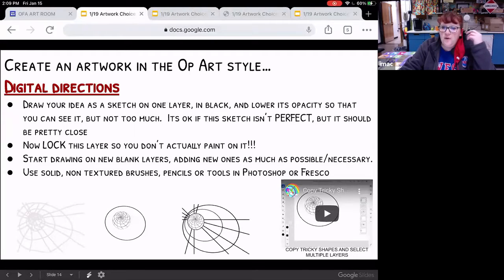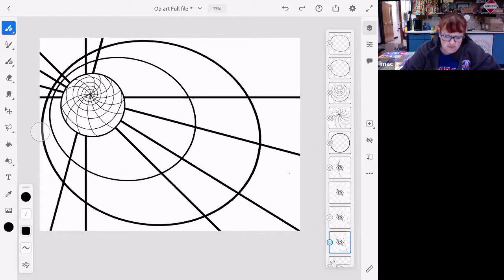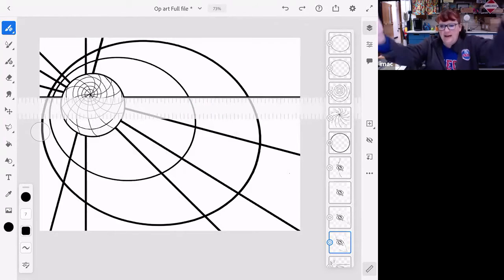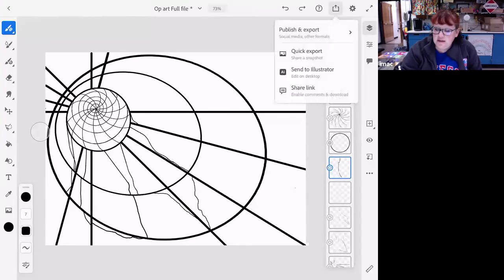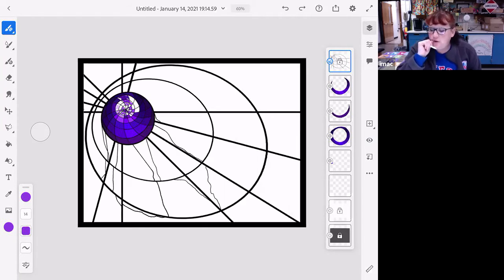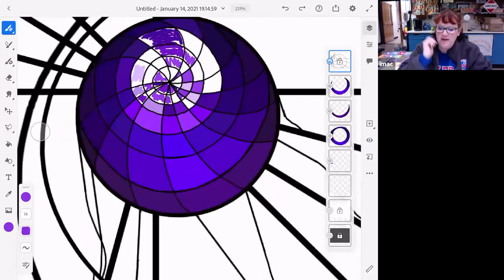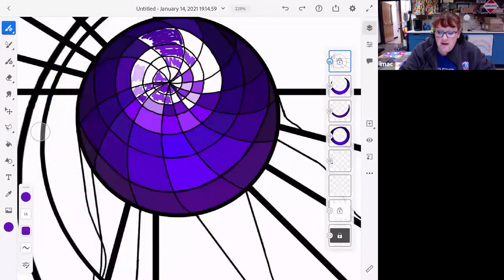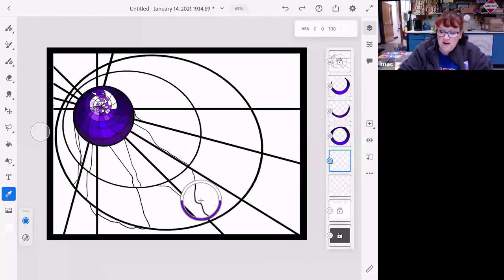Explaining My Op Art Piece